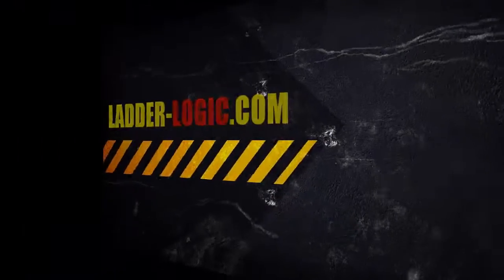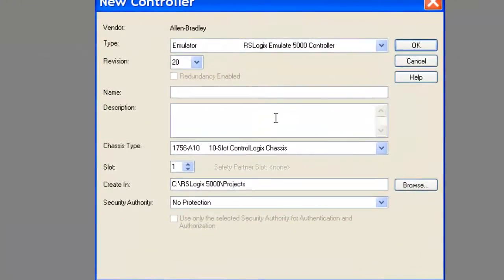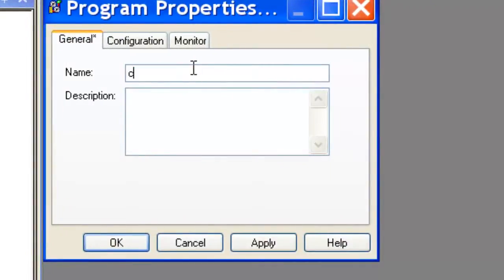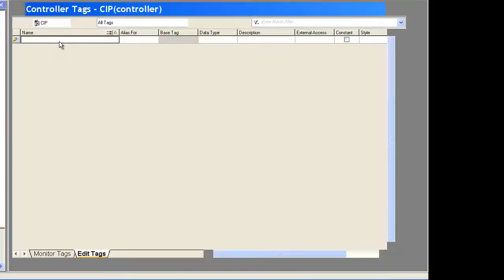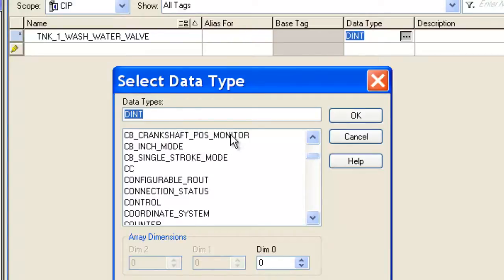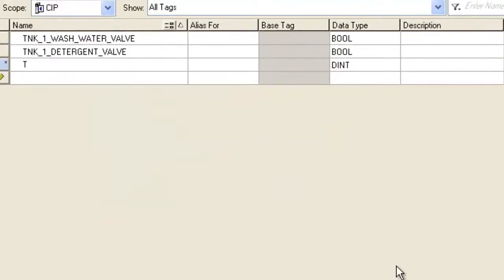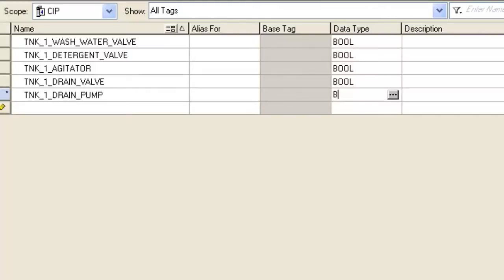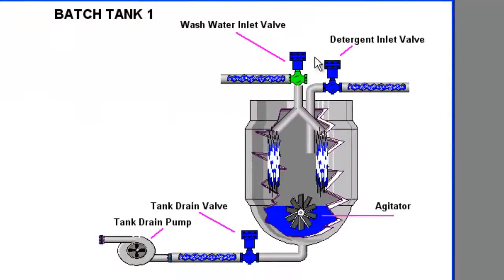LADDER LOGIC CIP PROGRAMMING TUTORIAL 1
Tutorial 1 of the step by step ladder logic programming tutorials. This is the first tutorial of several that steps the user through building a CIP or Clean In Place ladder logic program. Specifically this tutorial covers creating a new project using RSLogix 5000 and creating Boolean tags.